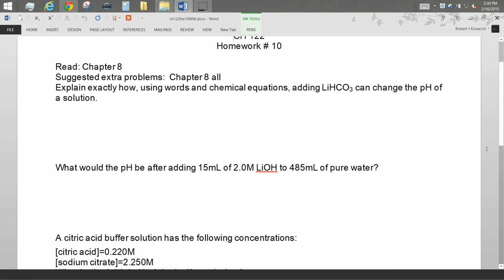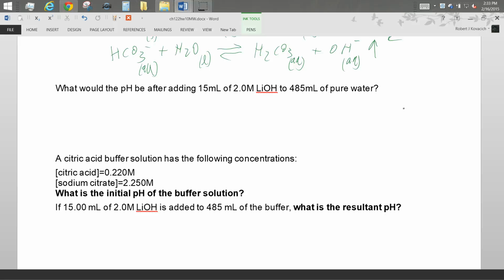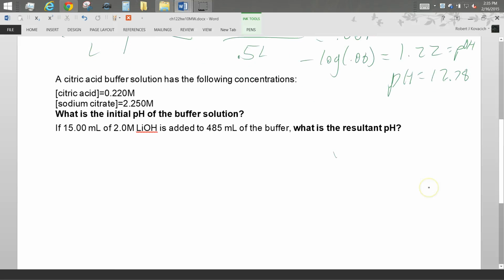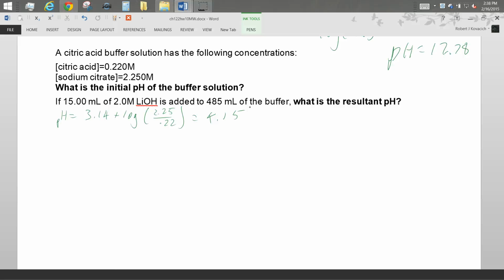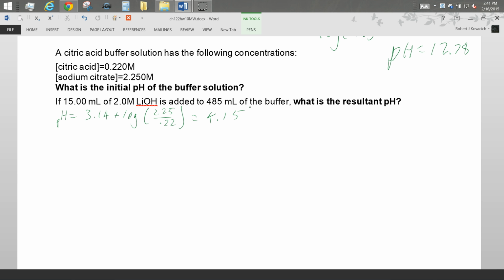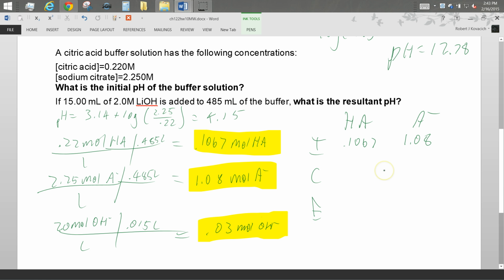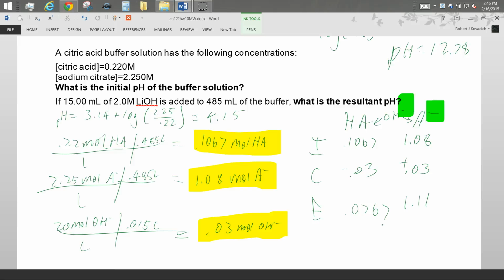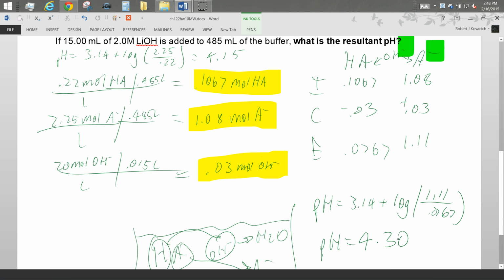CH 122 HW 10 & 11